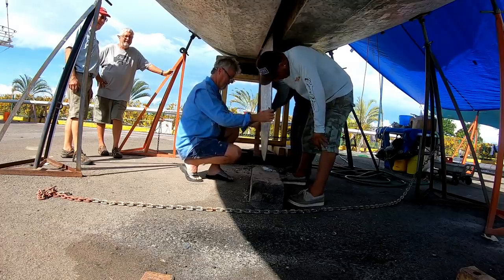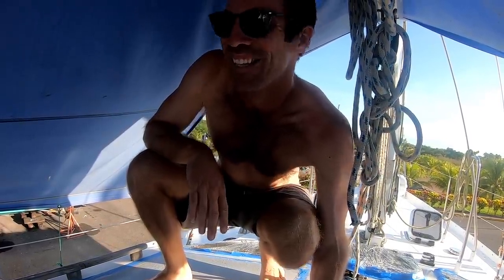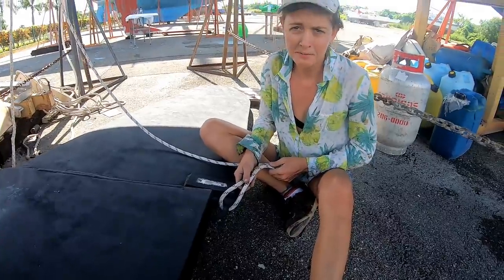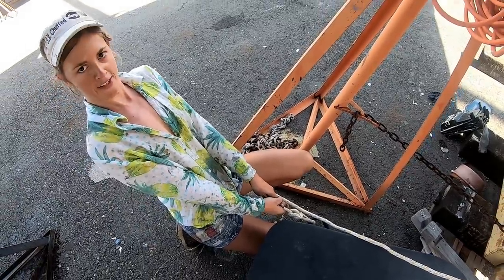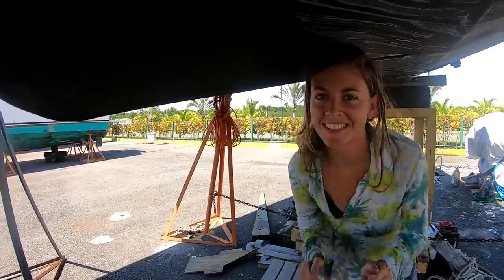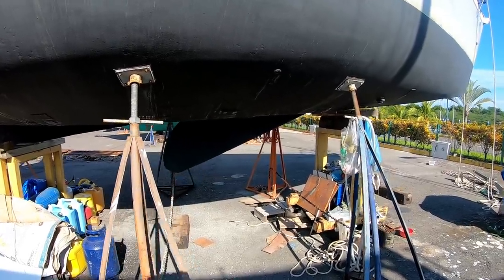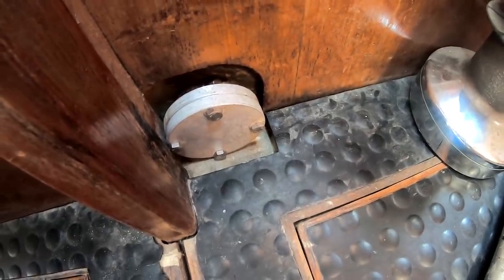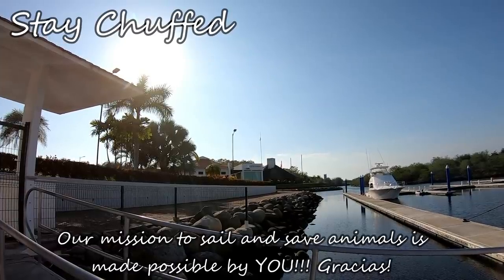Swing Keel Re-installation : Chuffed Adventures S03Ep24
Turns out taking the keel out is much easier than putting it back in!
Swing keel boats have a lot of advantages, including increased motoring speed with the keel up and the ability to go into very shallow waters. Stay Chuffed everybody!

We love hearing from you so come jump aboard, follow us on other platforms, find other ways to help us, learn more about what we do or check out our new Chuffed Merchandise!